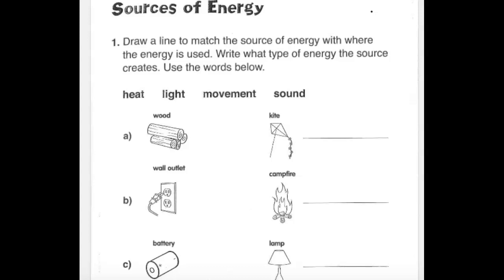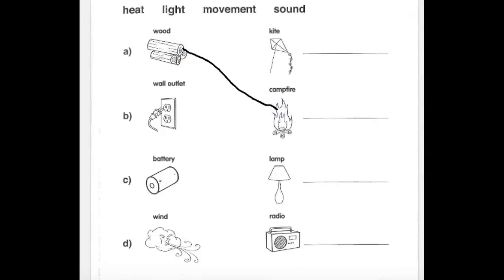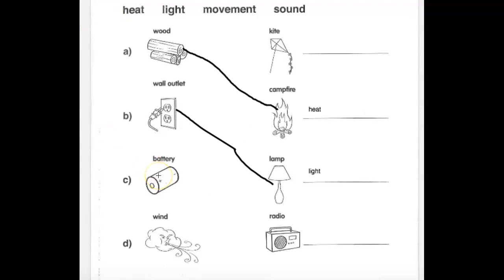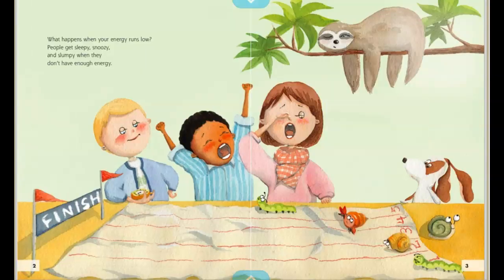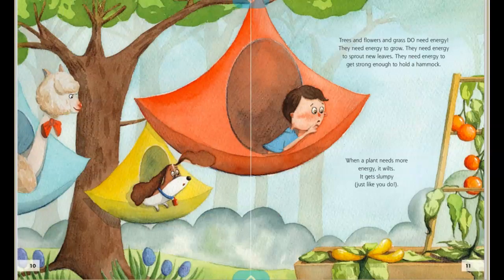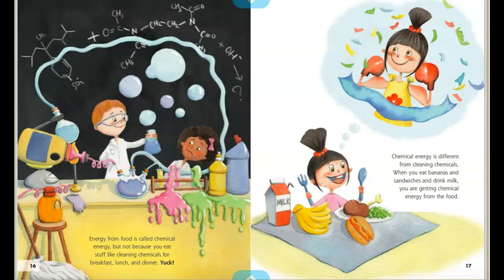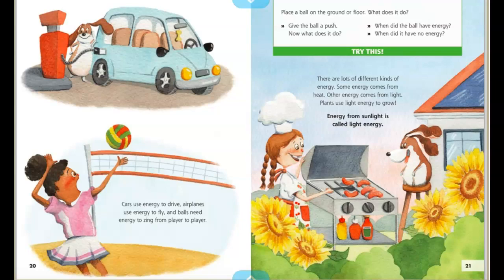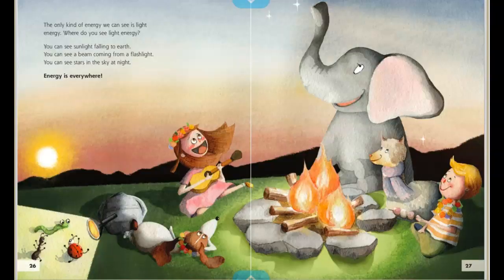Science 6/12 Sources of Energy